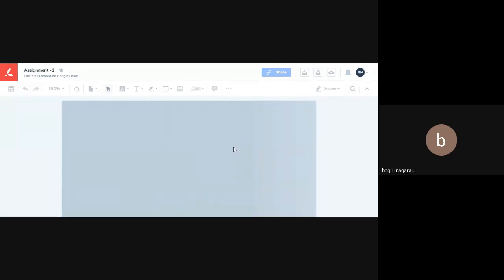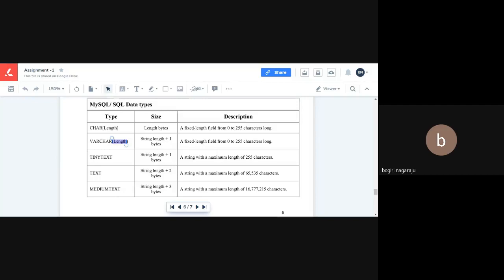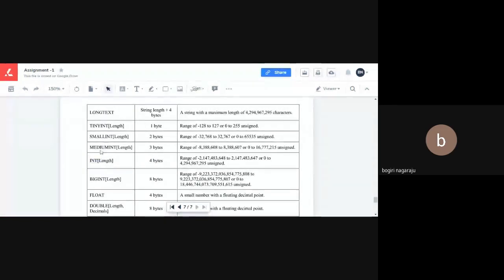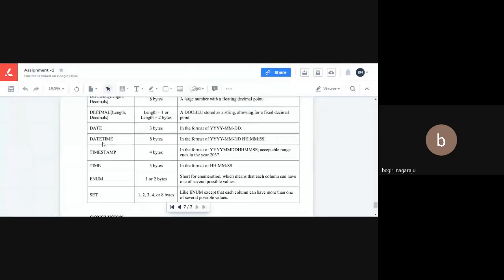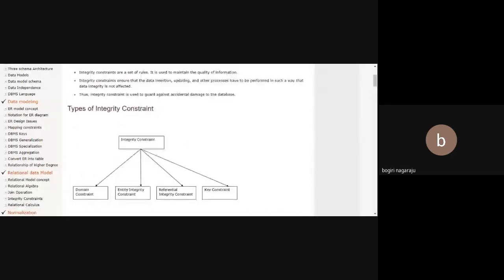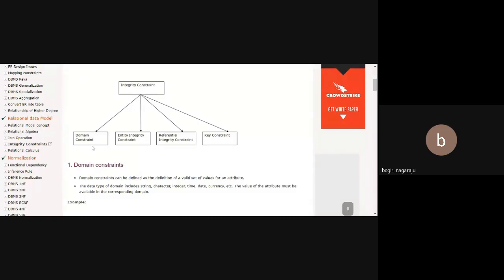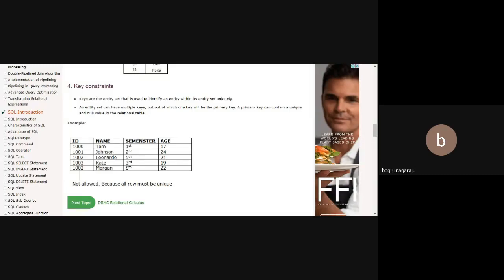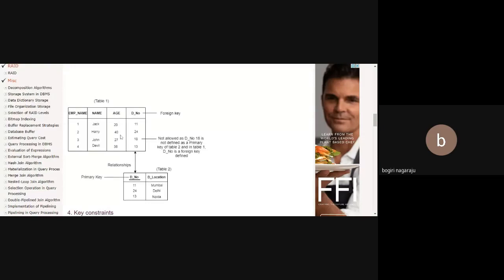DBMS Class #13 (2020-07-08) Data Types, Integrity Constraints